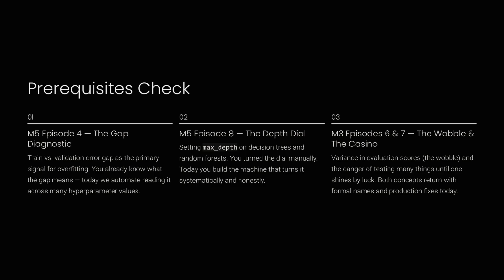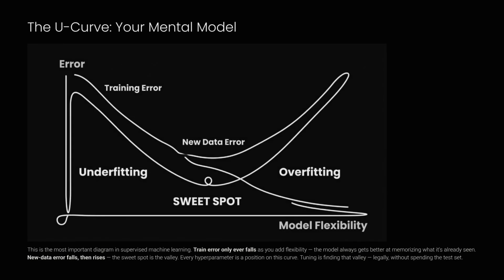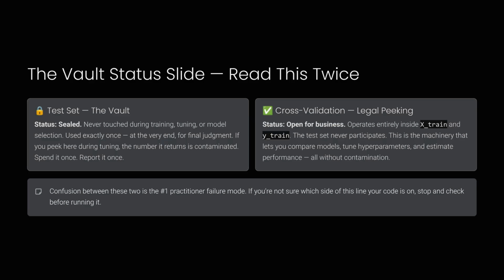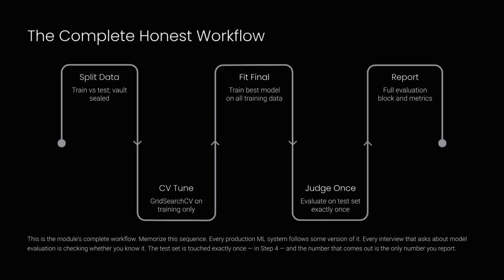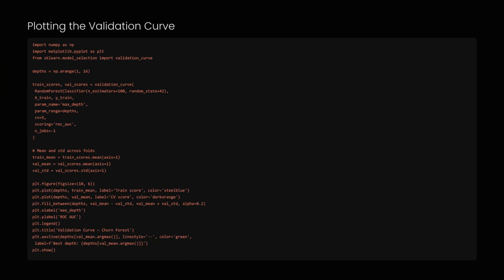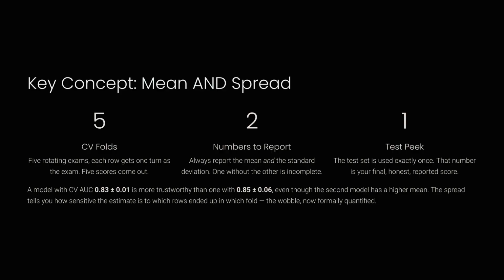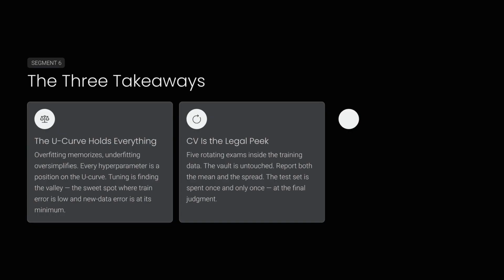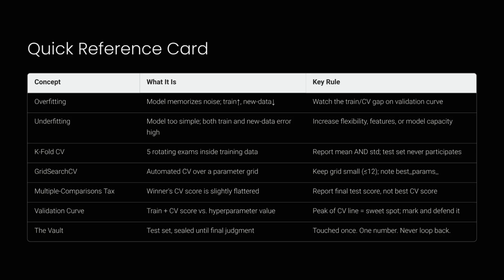Don't Waste Your Test Set: The Right Way to Tune Machine Learning Models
How do you tune a machine learning model without accidentally cheating?

Welcome to Module 5, Episode 9 of Data Science Ascent: Machine Learning Foundations, where we tackle Overfitting & Cross-Validation: The Legal Way to Peek.

Next, we'll tackle preprocessing leakage and build end-to-end scikit-learn Pipelines.

👍 Join the Ascent

overfitting, cross validation, cross validation machine learning, k fold cross validation, GridSearchCV, sklearn GridSearchCV, hyperparameter tuning, validation curve, underfitting, bias variance tradeoff, model evaluation, machine learning evaluation, scikit learn, Python machine learning, random forest, data science course, Data Science Ascent, TechnovativeAI

Stop overfitting your models with improper hyperparameter tuning. Learn to get trustworthy performance estimates for your data projects.

Many practitioners unintentionally contaminate their results by testing multiple parameters against the same test set. This video explains why manually selecting hyperparameters like max depth often leads to biased evaluation and how to fix your workflow.

We focus on the proper methodology for hyperparameter tuning, specifically how to maintain data integrity during model evaluation. You will learn to avoid common pitfalls where the test set is used repeatedly to select the best configuration. This approach ensures your final model performance estimates are actually representative of how the model will handle unseen data.

This guide is intended for data science practitioners who need to refine their validation strategies and build more robust machine learning models. By implementing cross-validation correctly, you ensure that your model selection process remains objective and your results are statistically sound.

Stop contaminating your results. Learn the right way to perform hyperparameter tuning without accidentally cheating.

Many practitioners unintentionally bias their model performance by repeatedly peeking at the test set. This guide covers how to fix that workflow by using cross-validation to maintain data integrity. We will walk through how to identify the sweet spot for generalization and why manual selection often leads to poor results.

You will learn how to avoid overfitting your models by keeping your test set sealed until the final evaluation. We focus on the methodology behind robust machine learning evaluation, ensuring your final performance estimates are statistically sound. By the end, you will have a clear strategy for refining your validation process.

0:00 The Dangers of Peeking at Test Data
1:13 Navigating the Bias-Variance Trade-off
2:56 Automating Search with Cross-Validation
4:52 Visualizing Generalization with Validation Curves